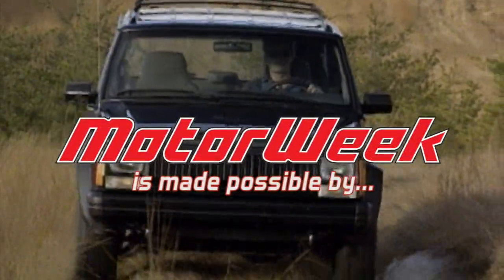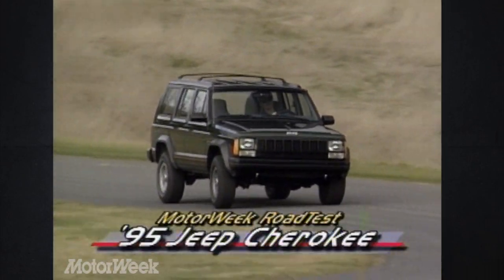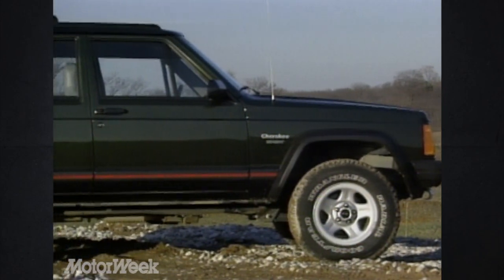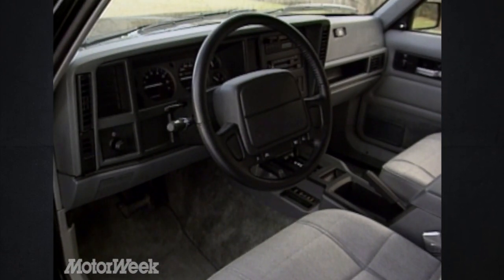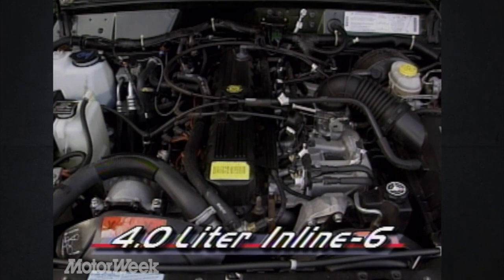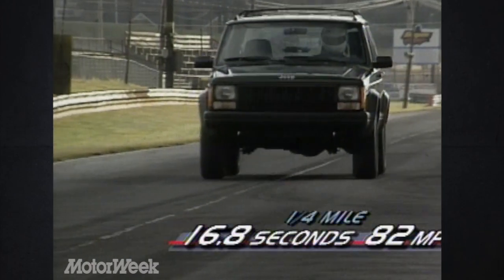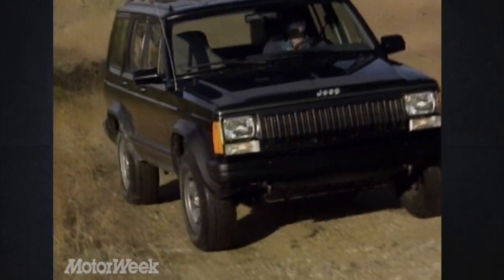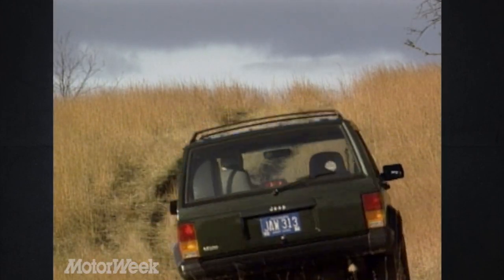1995 Jeep Cherokee | Retro Review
The iconic Jeep Cherokee XJ, long in the tooth by 1995 for sure, but still a wise choice even in a market of fresh faces. I'm sure there would be a sold out waiting list if they decided to make an exact replica today!